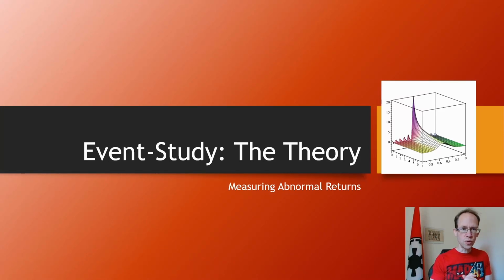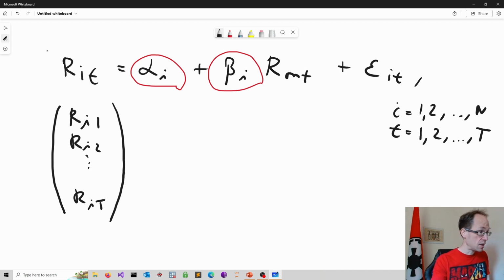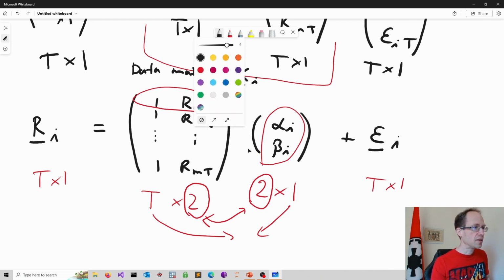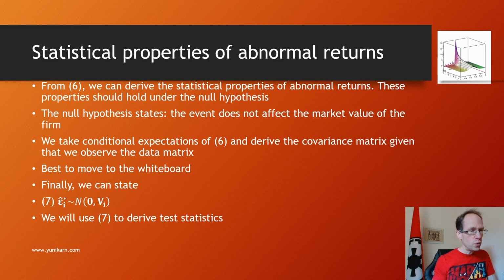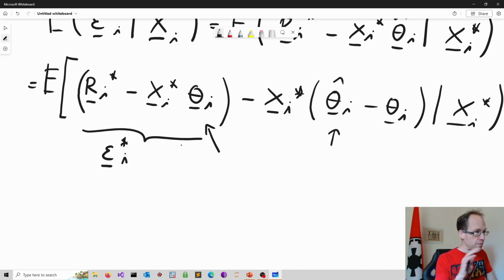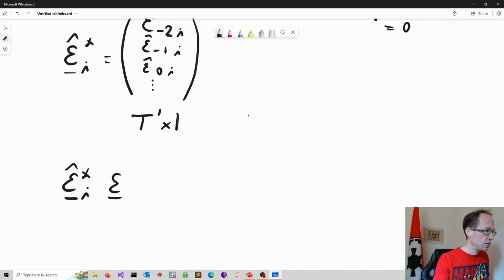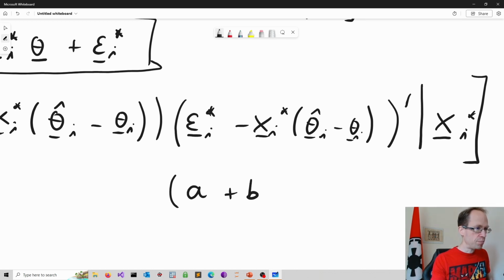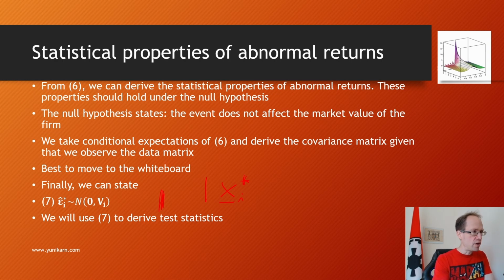Event Study: Measuring Anormal Returns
【Ｏｎｌｉｎｅ　Ｃｏｕｒｓｅｓ】

We measure abnormal returns and derive their statistical properties. This video goes deep into the theory of event studies. Enjoy more than 40 minutes of content with lots of vectors and matrices.